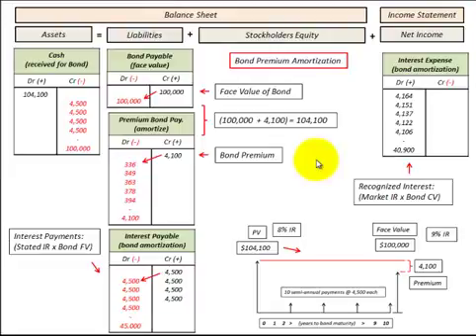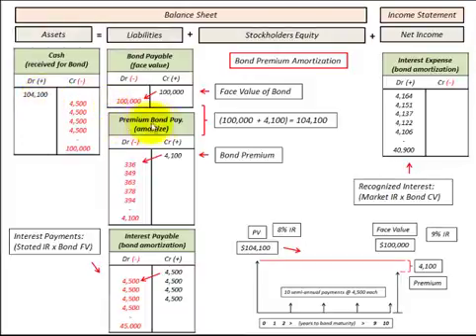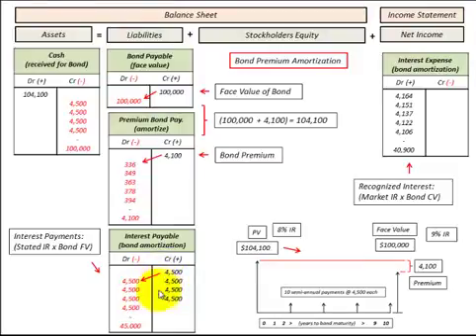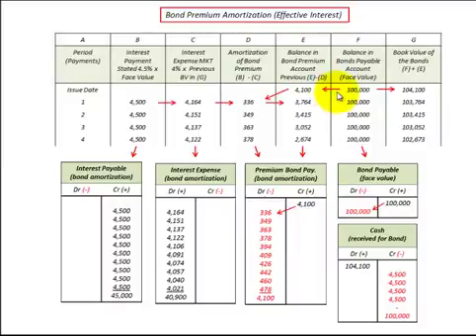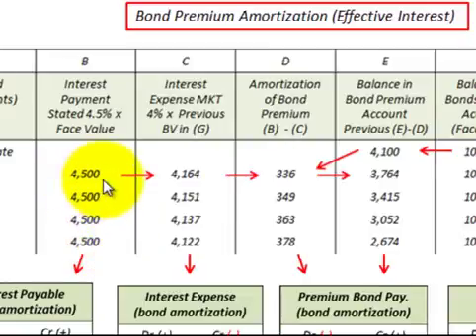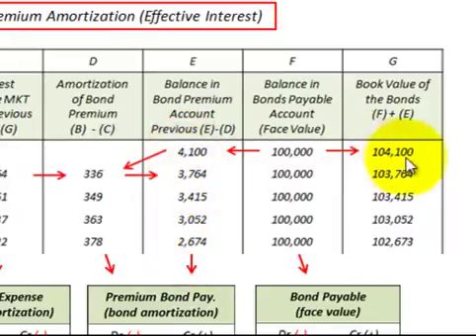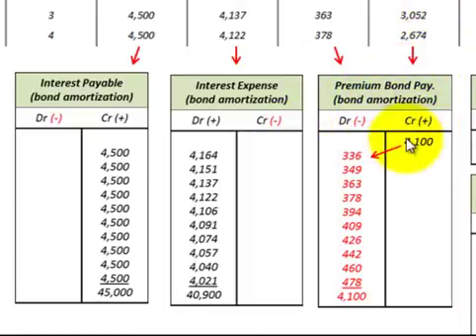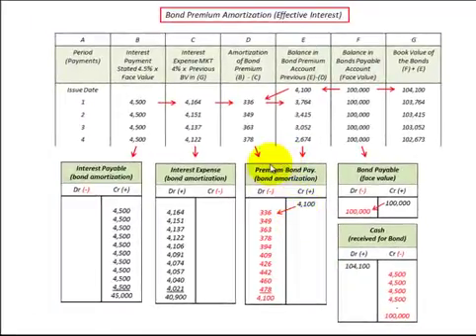Bond Issued At Premium Accounting Detailed With Balance Sheet Journal Entries